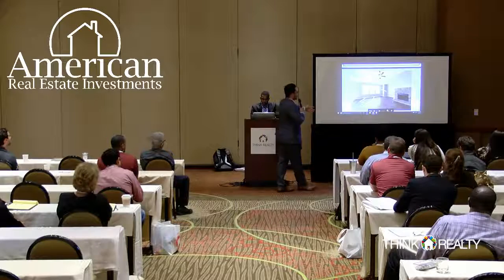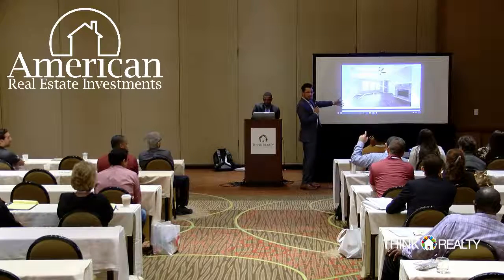Think Realty Conference - How to Achieve Safe Passive Income Through a Turnkey Solution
John Larson, Managing Partner at American Real Estate Investments, presented at the Think Realty Conference & Expo in Dallas, Texas on April 29, 2017. The presentation focused on How to Achieve Safe Passive Income Through a Turnkey Solution.